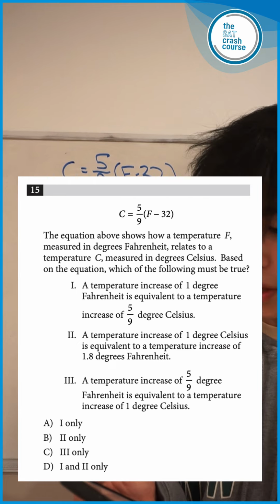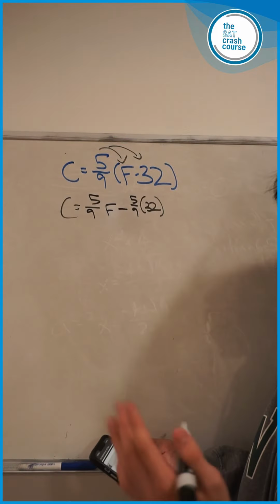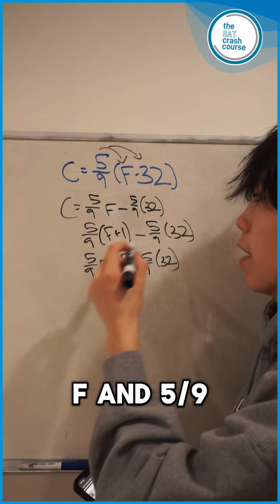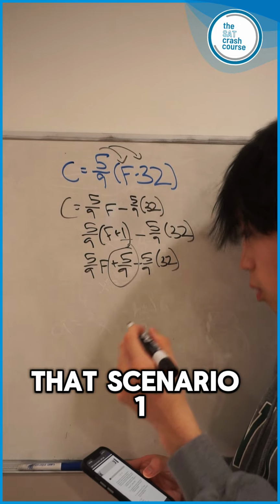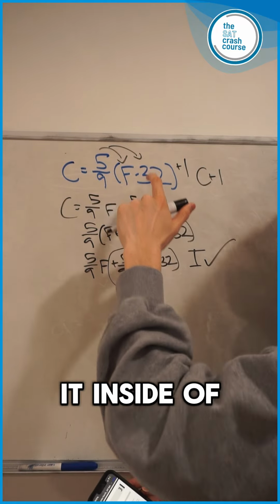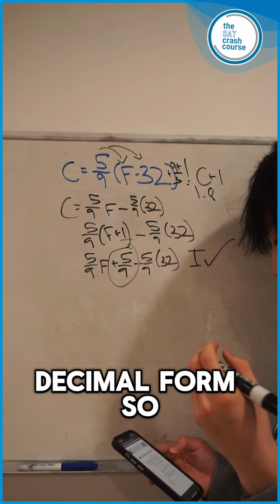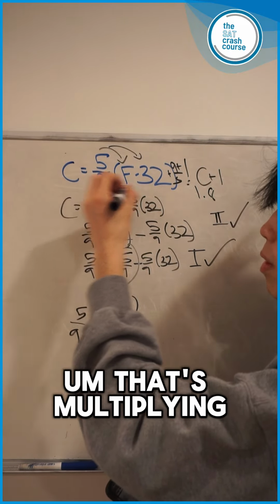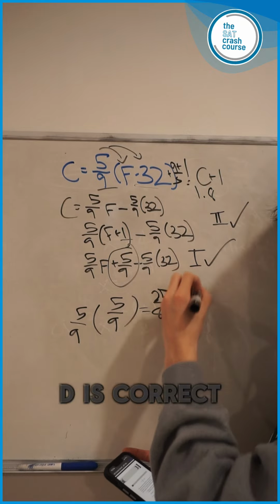Stump or be stumped by today’s SAT question. What’s your solution? 🤔